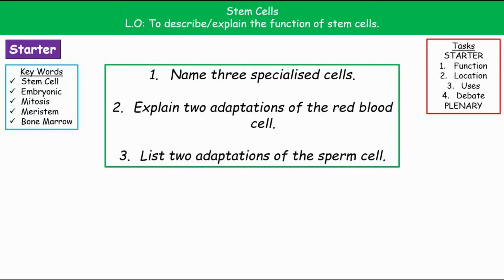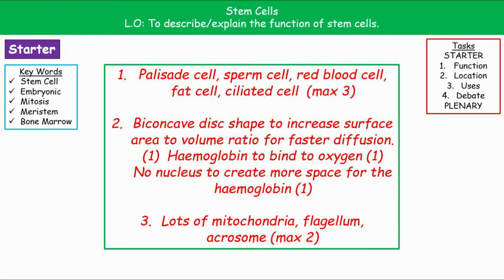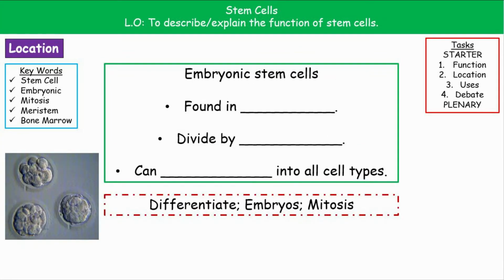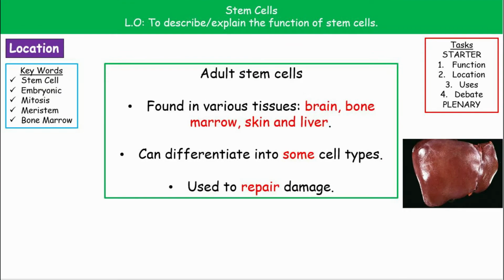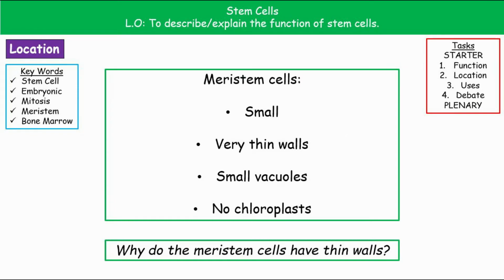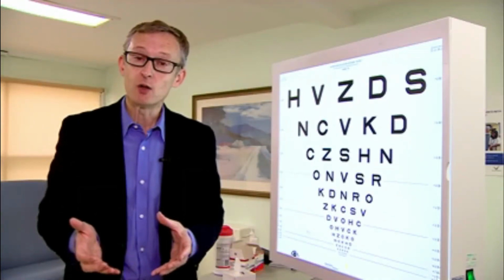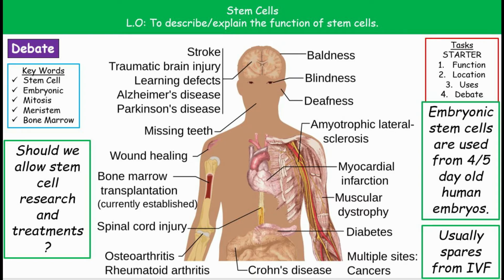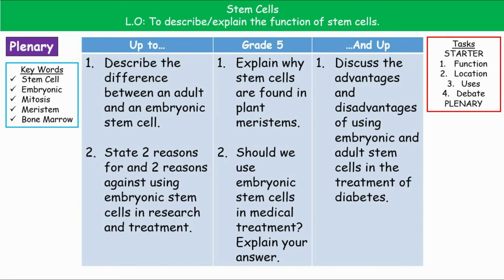B2.1.6 - Stem Cells - Y9 Triple Biology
Wright Science Virtual School lesson on Stem cells for Y9 triple biology.